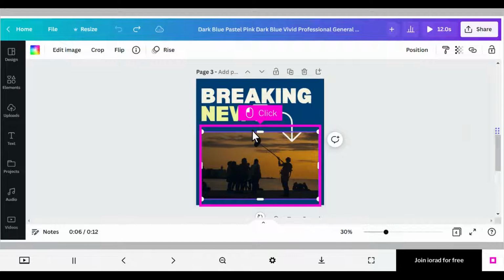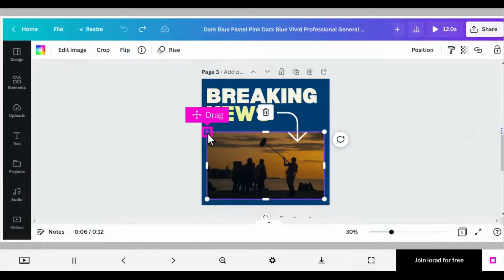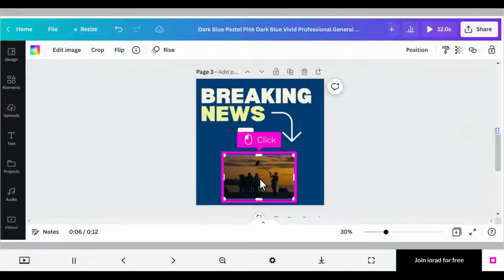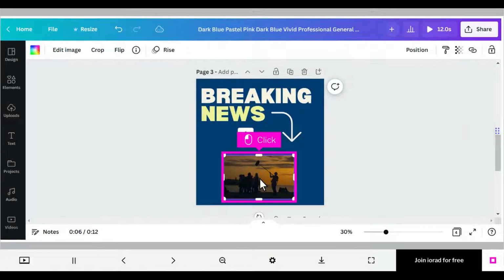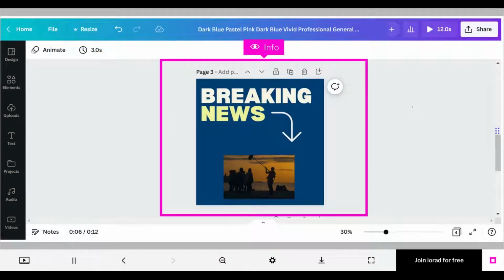Canva - How to resize and crop videos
Resize and crop videos on Canva with its Free Video Cropper Tool.